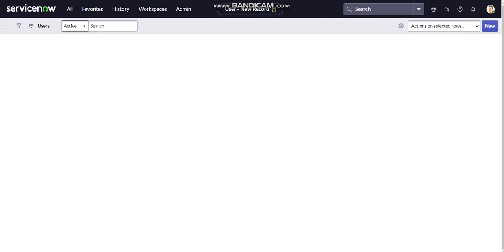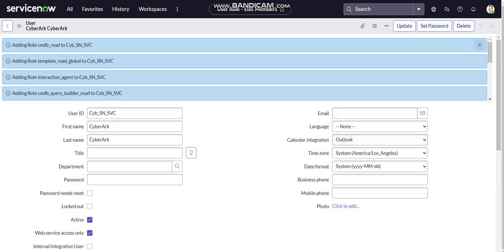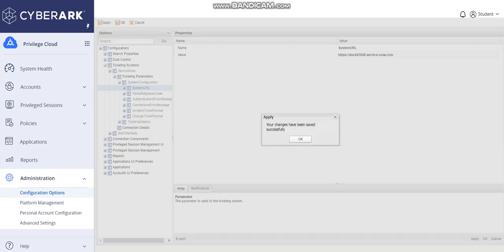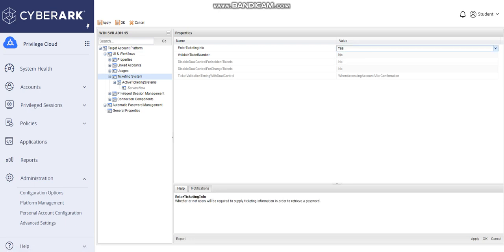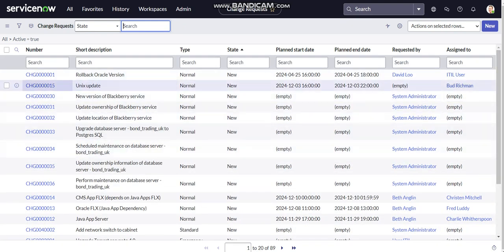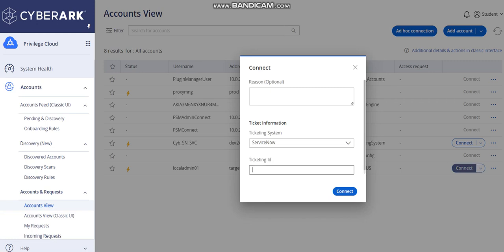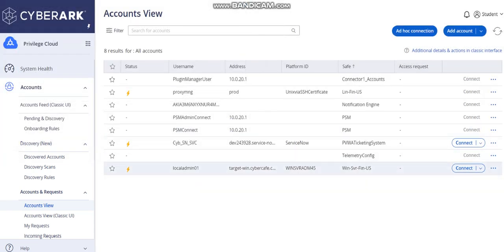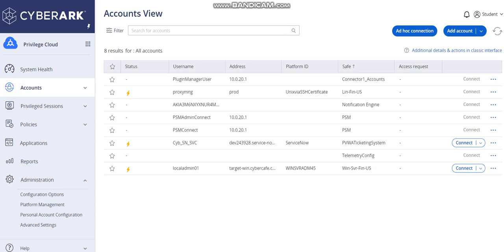CyberArk ServiceNow Ticketing System Integration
The aim of this video is to explain the CyberArk ServiceNow ticketing system integration.